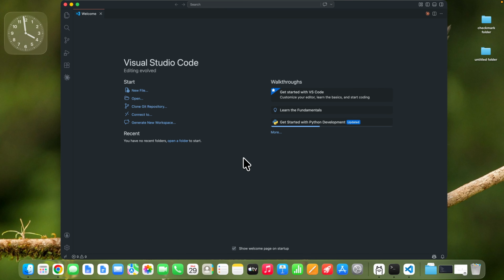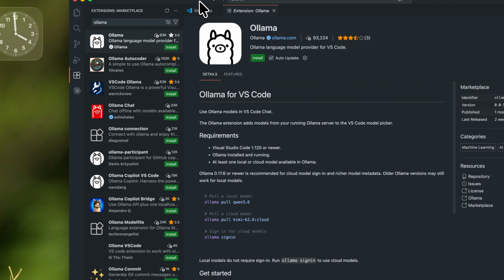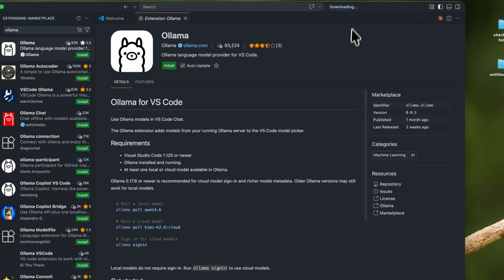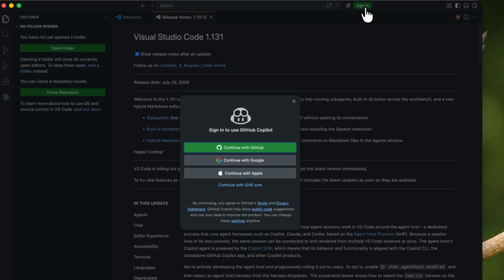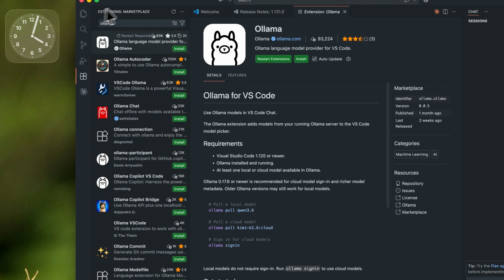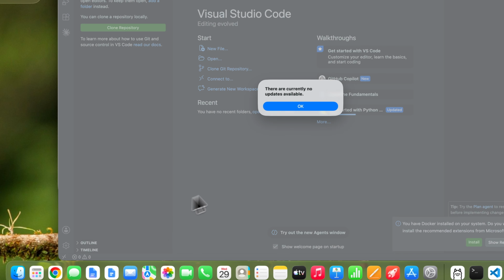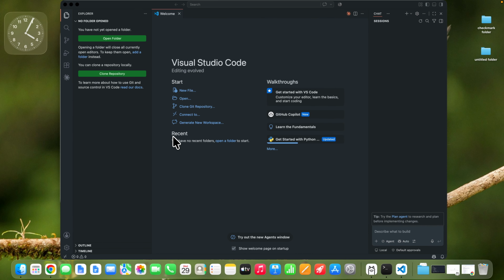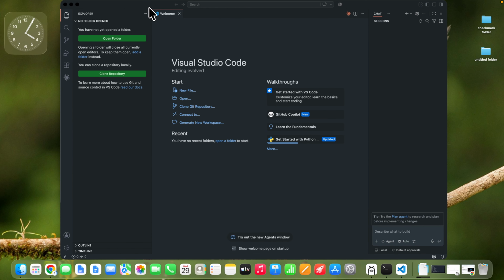How to Update Visual Studio Code on macOS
In this video, I show you how to update Visual Studio Code on macOS to the latest version — perfect if extensions aren’t installing because your VS Code is outdated.
You’ll learn how to use Check for Updates, how to fix update issues using Finder, and how to manually download the newest version from the official website.
Quick and simple way to keep VS Code up to date.